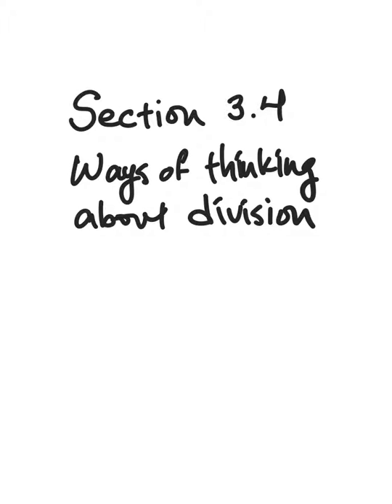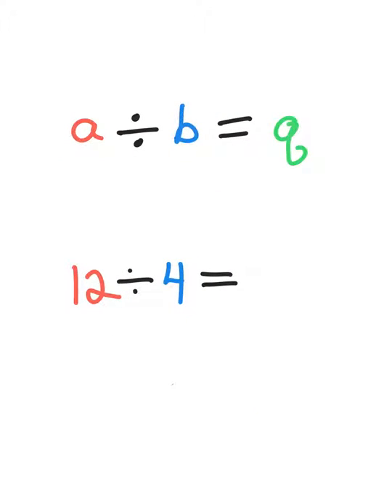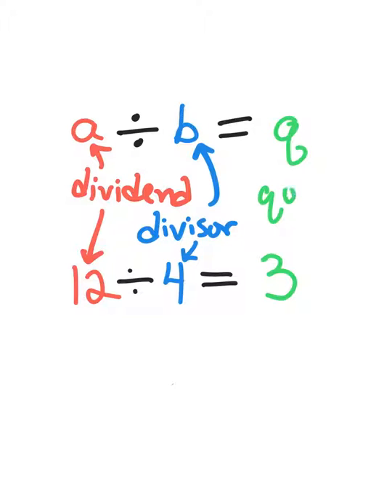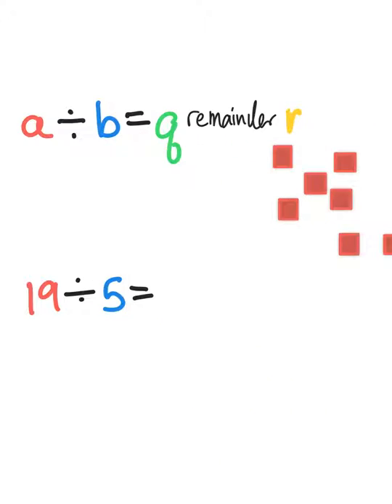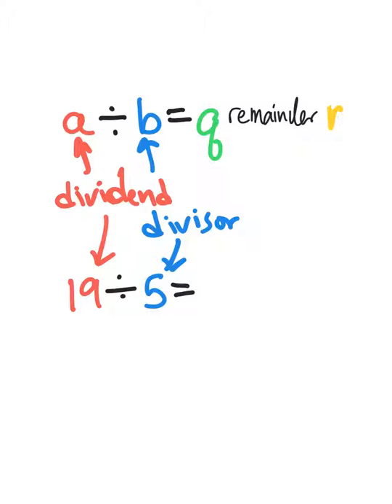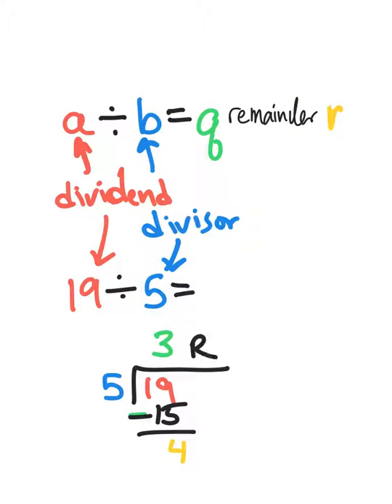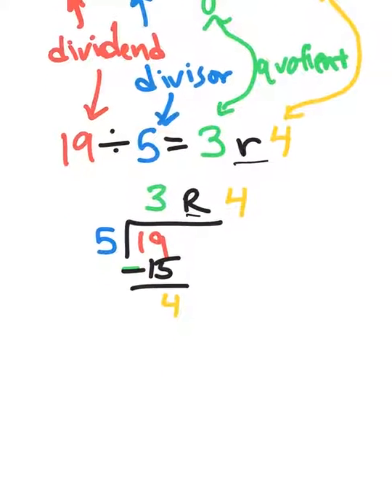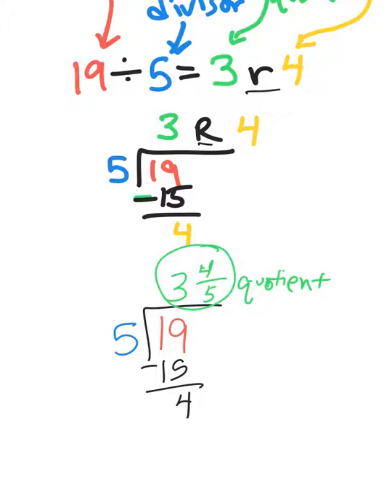3.4 Ways of thinking about division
Here, I introduce the terms dividend, divisor, quotient, and remainder.